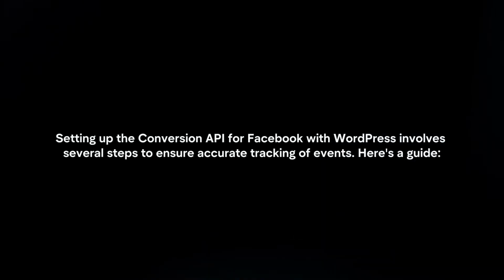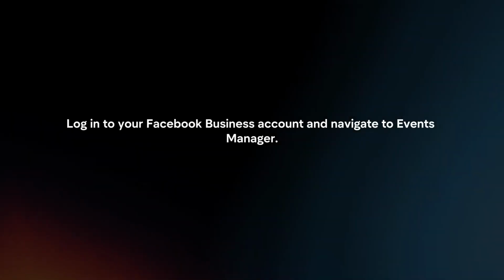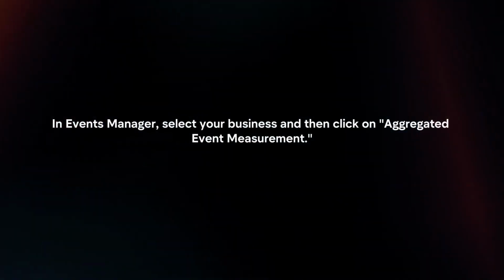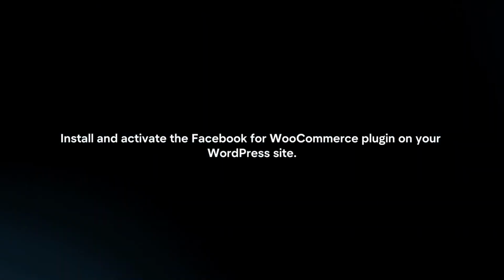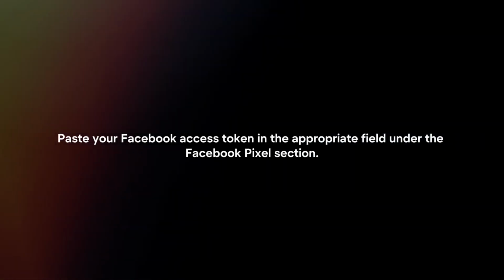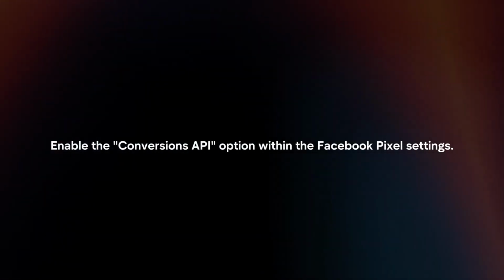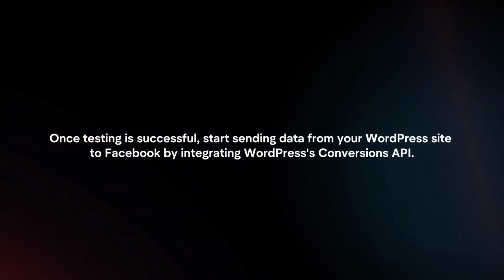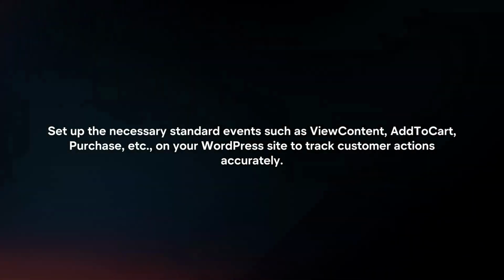How To Set Up Conversion API For Facebook With Wordpress? (2024)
In this video I will explain How You Can Set Up Conversion API For Facebook With Wordpress In 2024.